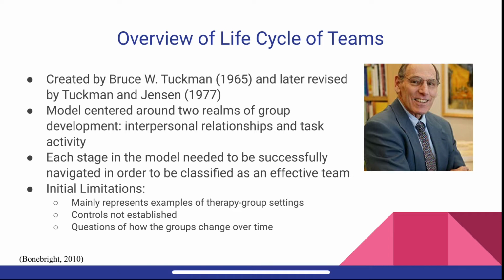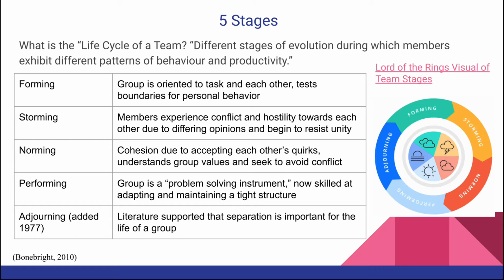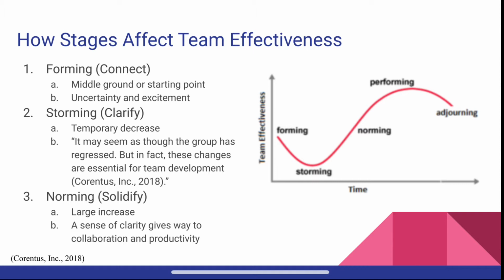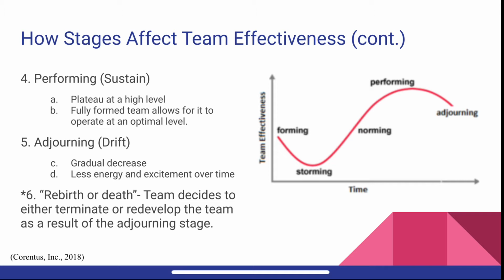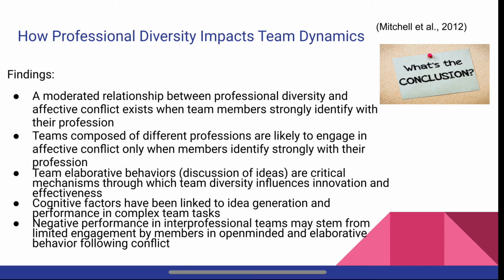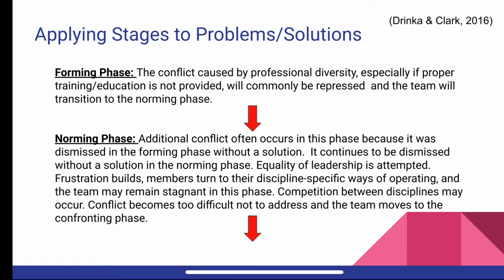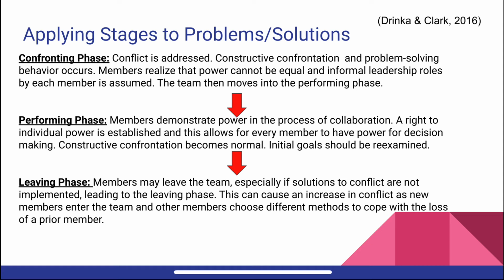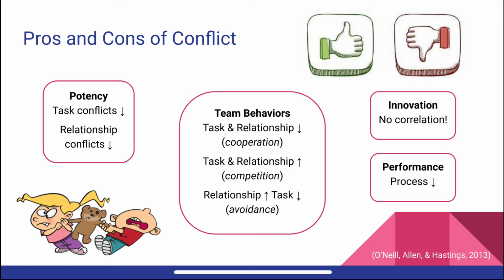Life Cycle of Teams